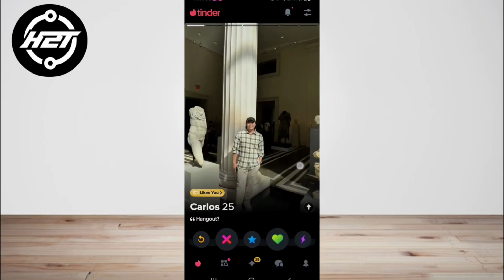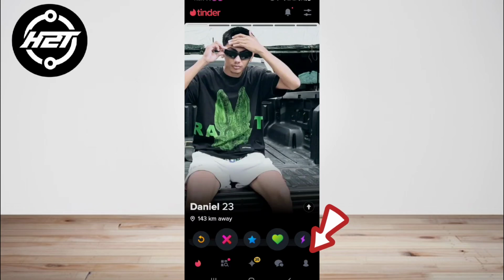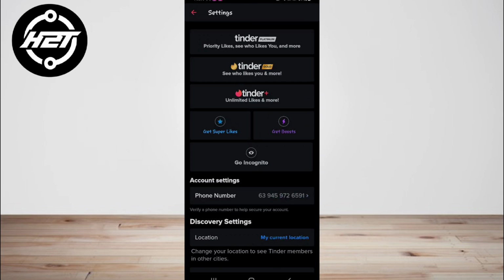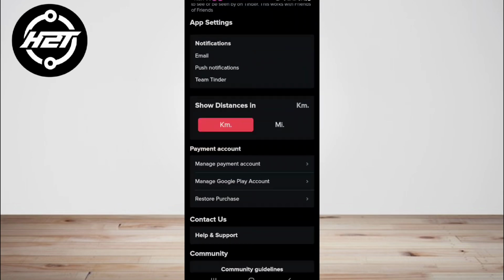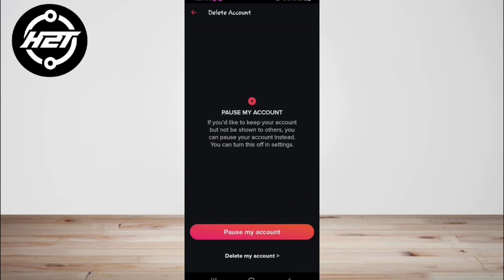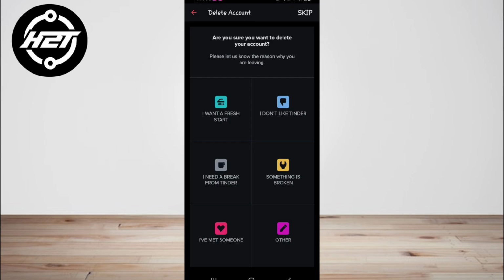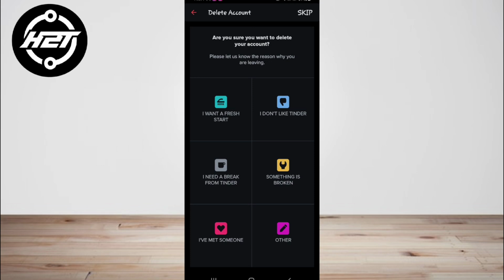How to Delete Tinder Account Permanently (EASY 2025)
"How to Delete Tinder Account Permanently (EASY 2024)"

In This Tutorial, "How to Delete Tinder Account Permanently (EASY 2024)", you’ll learn how to permanently delete your Tinder account in 2024. We’ll show you the quick and easy steps to remove your account and all associated data, so you can completely leave the platform without any hassle.
By the end of this tutorial "How to Delete Tinder Account Permanently (EASY 2024)",  you’ll be able to delete your Tinder account permanently, ensuring your profile is removed and your data is erased for good.